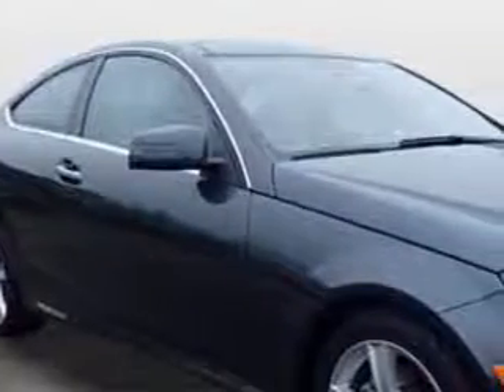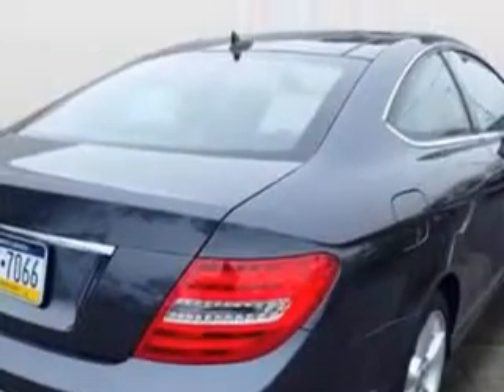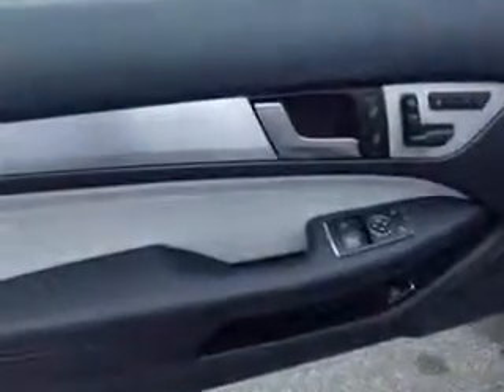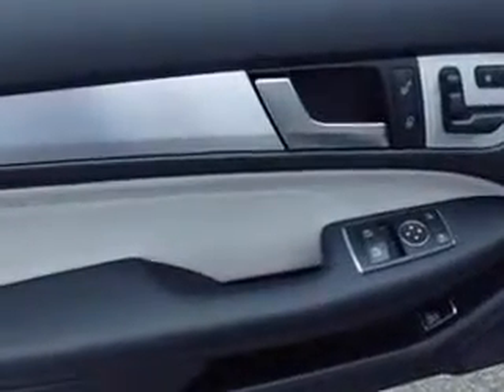2014 Mercedes-Benz C-Class Kulp Car Rentals Gilbertsville, PA 19525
Mercedes-Benz C-Class Check out this Steel Grey Metallic Mercedes-Benz C-Class 2 Dr Coupe, equipped with a 4 Cylinder engine and an automatic transmission.
MILES: 12,092
VIN:WDDGJ4HB5EG192545

1828 Swamp Pike
Gilbertsville, Pennsylvania 19525